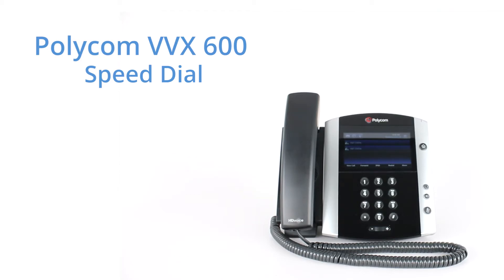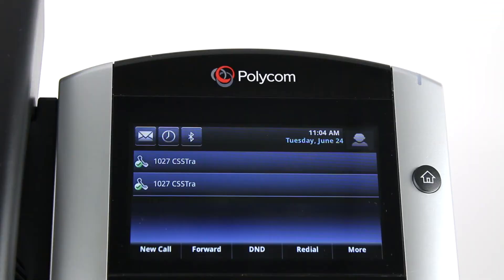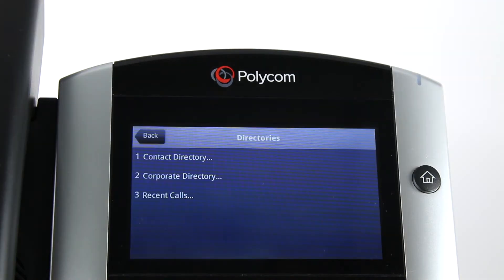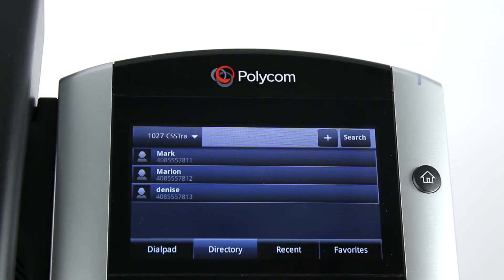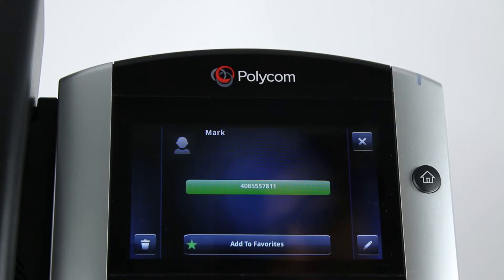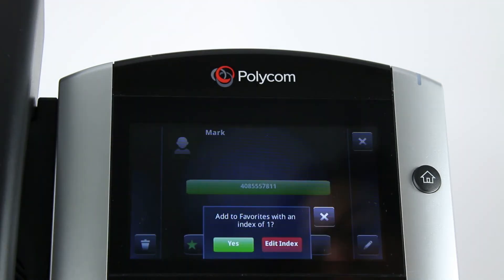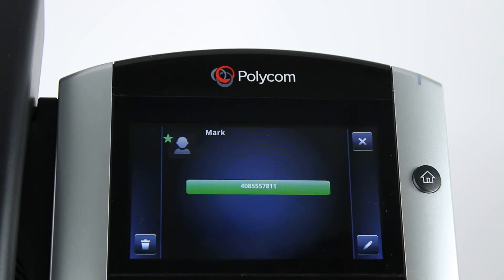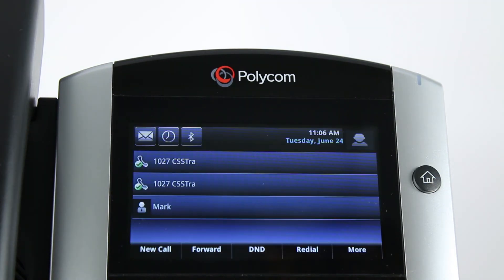Polycom VVX 601 - Speed Dial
Want to quickly connect with people you frequently talk with? In this video, we'll learn about how to add speed dial in Polycom 601 phone.